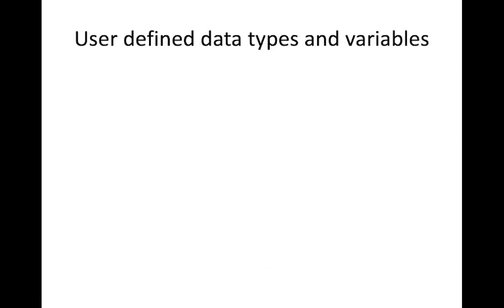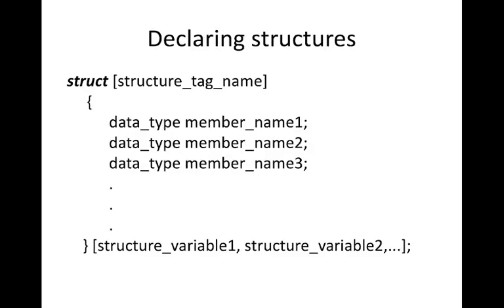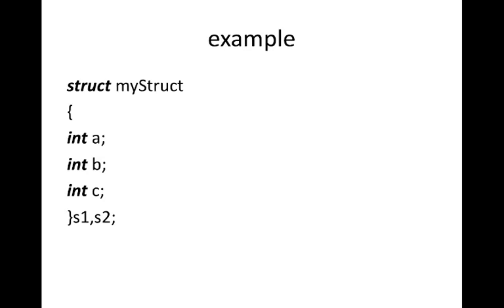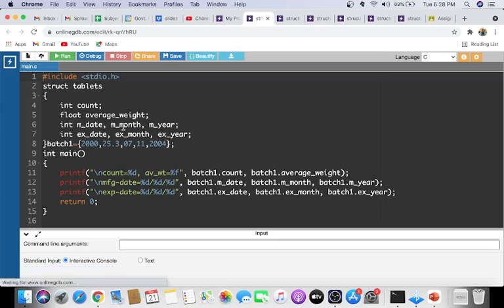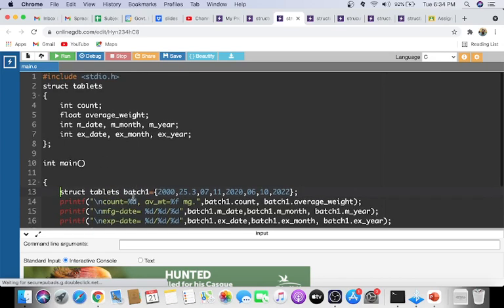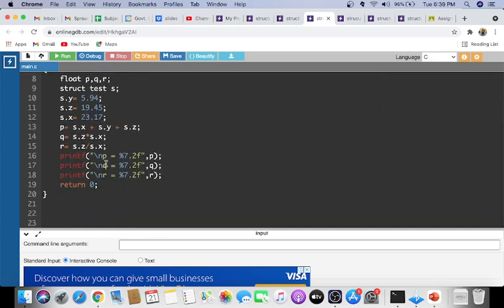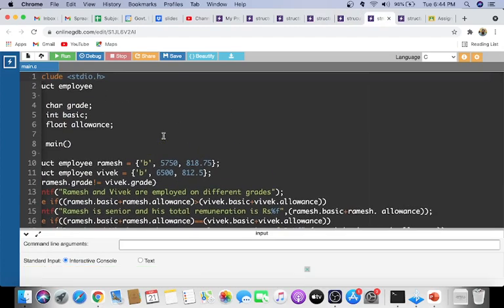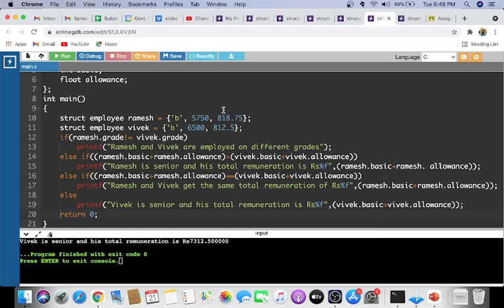PROGRAMMING IN C – 41 (Structure - 1)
structure declaration, tagged, variable, initialization, copying, comparing structures